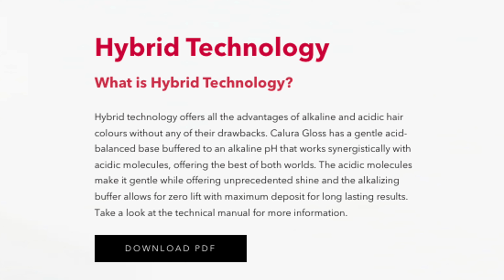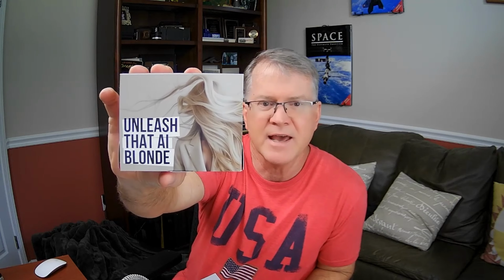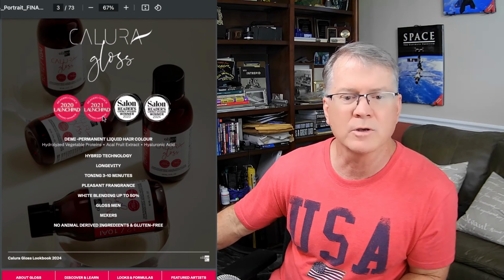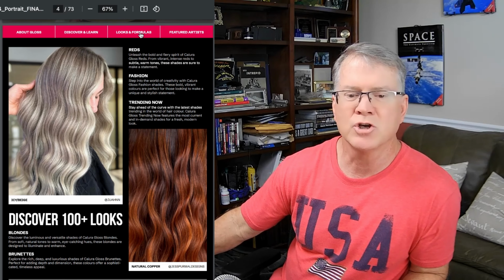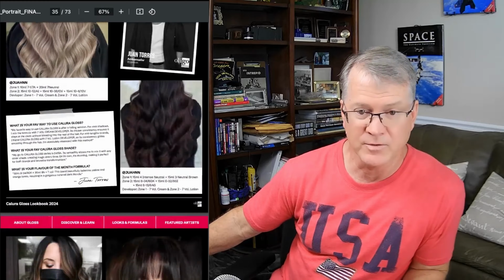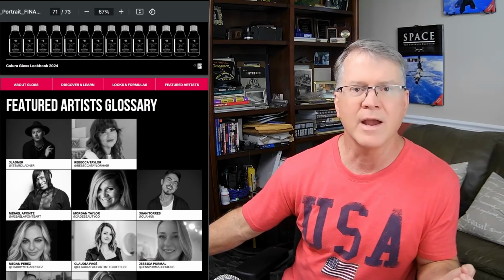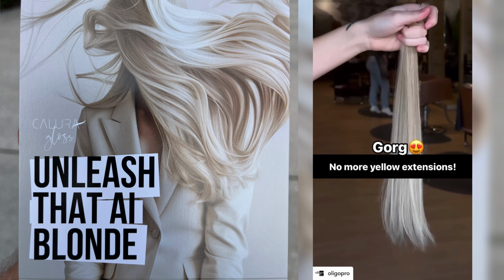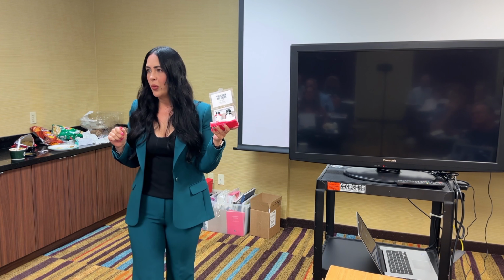The Ultimate Hair Color Showdown: Oligo vs Redken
Oligo Calura Gloss, especially the 10 AI shade, offers major advantages over Redken Shades EQ for professional hair colorists. Find out why Calura's hybrid acid-alkaline technology, alcohol-free water base, and organic ingredients make it the superior demi-permanent gloss. Plus, get the FREE 2024 Calura Gloss Lookbook!

Why Oligo Calura Gloss 10 AI is a Must-Try for Pro Colorists

Hey hair color pros! Today we're diving into Oligo Calura Gloss and why it outshines Redken Shades EQ, especially the 10 AI shade for perfecting icy, pearly blondes.
First off, Calura Gloss uses a unique hybrid acid-alkaline technology. It has a gentle acid-balanced base buffered to an alkaline pH that works with acidic dye molecules. This gives you the best of both worlds - unprecedented shine, conditioning, and color longevity with zero lift. Shades EQ is purely acidic, so it can't match Calura's versatility.

Calura is also formulated in an alcohol-free water base. This protects the hair and scalp and keeps moisture locked in. Shades EQ doesn't specify an alcohol-free formula, and alcohol can be drying.
The 10 AI shade is ideal for flawless, sophisticated icy blondes. It balances pearl and icy tones for maximum control and luminosity.

Redken has some cool blonde shades but no dedicated icy series like Calura's AI line.
Another big plus - Calura contains organic shea butter. This has anti-inflammatory and antibacterial properties, improves shine, and moisturizes. Shades EQ doesn't appear to have shea butter, so it may not condition as well during the color service.

Finally, Oligo just released the 2024 Calura Gloss Lookbook and you can get it FREE. It'll take your gloss game to the next level with the latest shades and formulas.

So what do you think? Will you be giving Calura Gloss and the 10 AI shade a try over Shades EQ? And don't forget to grab your free Lookbook.

If you found this haircare video helpful, let me know by liking and sharing it with your friends. 👍